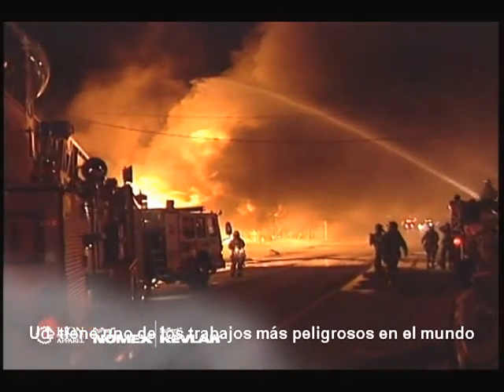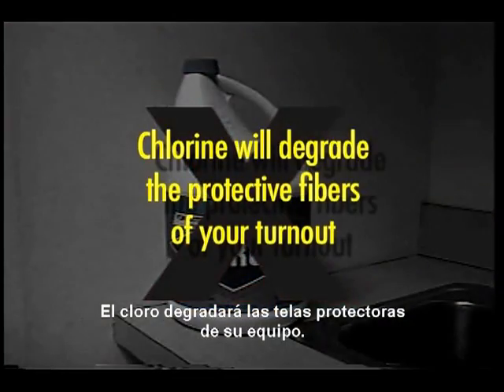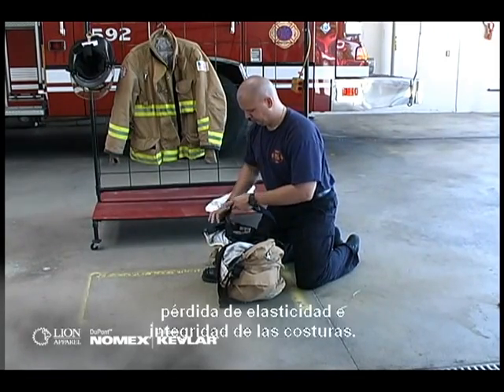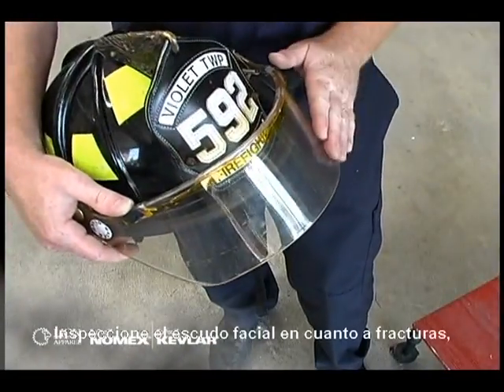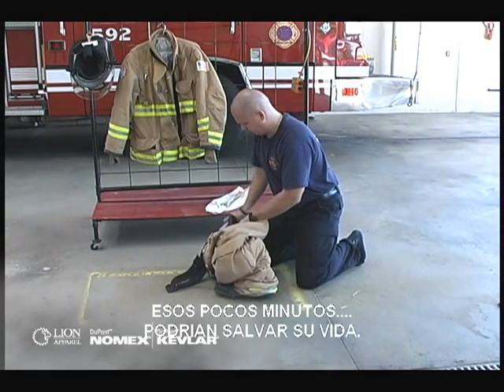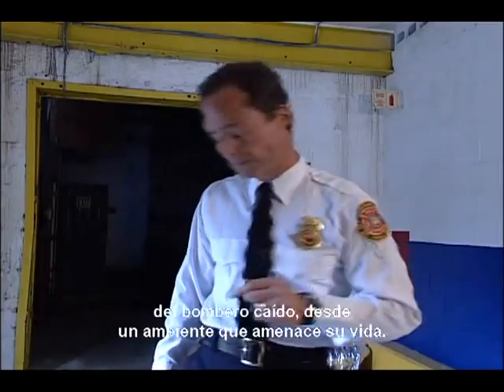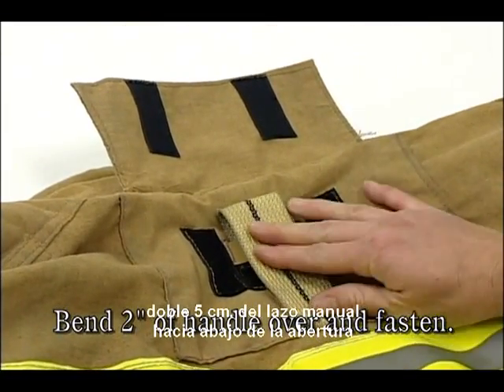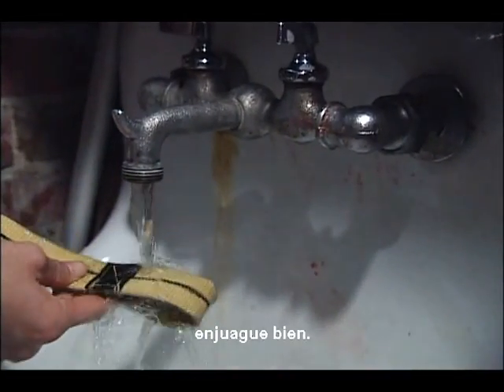REVISION Y MANTENIMIENTO TRAJE DE INCENDIO LION NFPA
Vídeo de entrenamiento de como se debe revisar un traje de incendio NFPA LION.
La revisión regular y un lavado profesional del traje asegura mantener los niveles de protección y seguridad